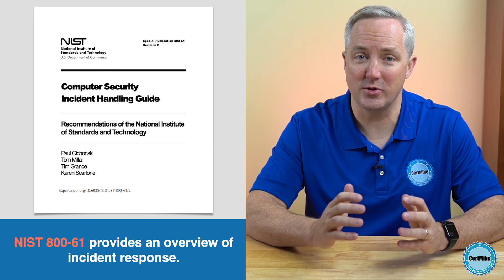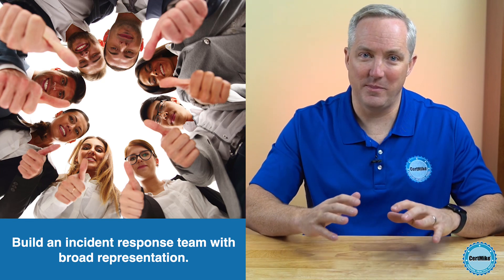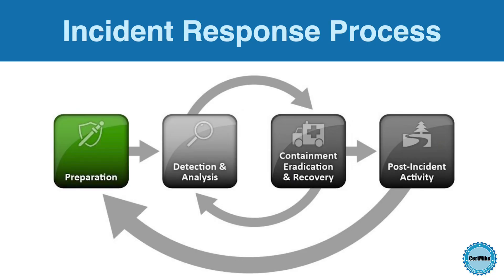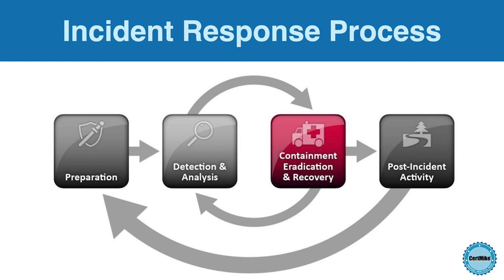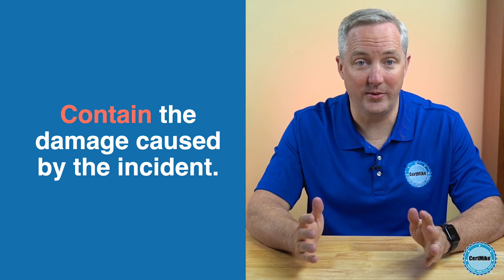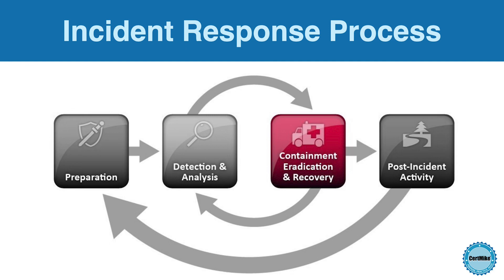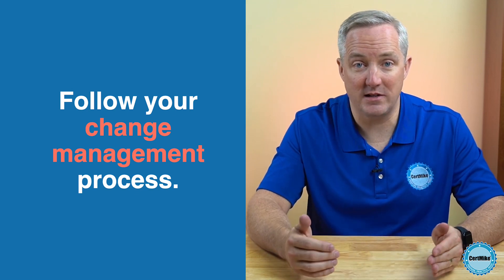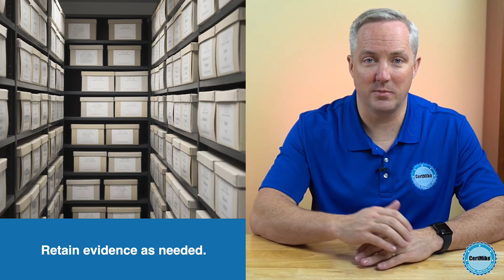CertMike Explains Incident Response Process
Developing a cybersecurity incident response plan is the best way to prepare for your organization's next possible cybersecurity incident. The purpose of the process is to have actions planned out so decisions are not made in the heat of the moment during an incident. The creation and execution of an incident response plan is a crucial topic for the CISSP, Security+, CISM, CCSP, CySA+ and other cybersecurity exams.

In this video, certification and cybersecurity expert Mike Chapple breaks down the basics of incident response processes to help you prepare for your exam.